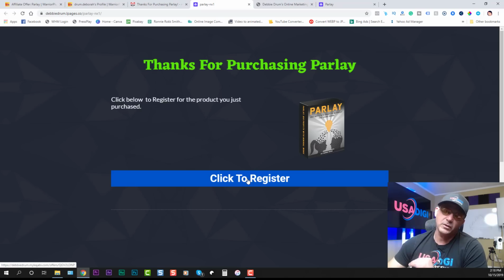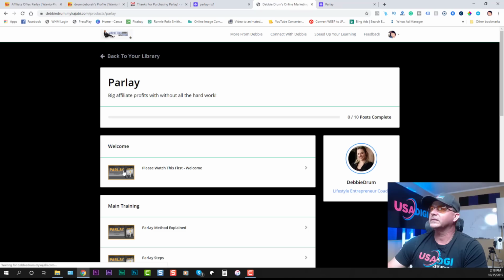Parlay Review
In today's video: Parlay Review

► Thanks for checking out my Parlay review.◄

★★ LOOKING FOR ADVANCED PREMIUM COACHING? ★★
FREE WEBINARS - 100% Free Live Online Workshops

Here Are The BEST 5 Workshops That I Recommend Right Now! TAKE YOUR PICK ...

BUT HURRY! There is a limited time and it will soon go up to a monthly fee with no more Life-Time option!

Discover The EXACT Foundation I Use To Funnel Buyers Like Flies Into My Sales Funnels!

To Get HOT IM Tips, FREE Training, Product Review Notices & Much More...

★★ My Products: ★★

Divi Website Builder (Awesome Sauce) I got Life Time version 😎

*** If you pick up Commission Gorilla and want my Bonus Page Template Code, send me your purchase receipt to: with the subject line "Commission Gorilla Receipt"

★★ MY WEBSITES & OTHER LINKS: ★★